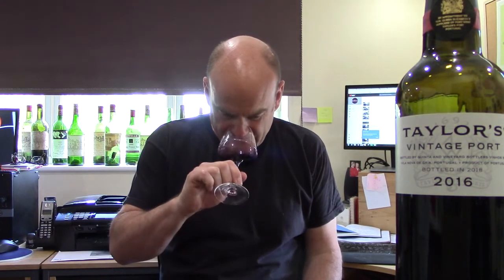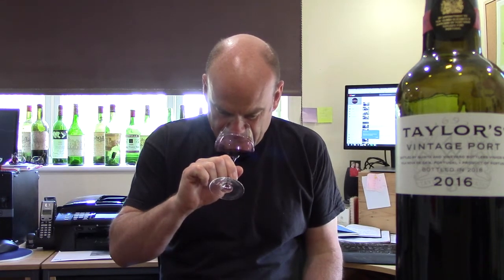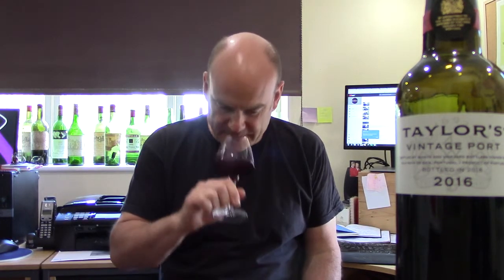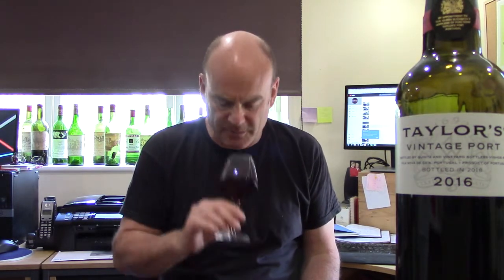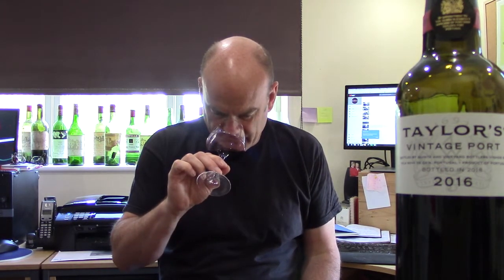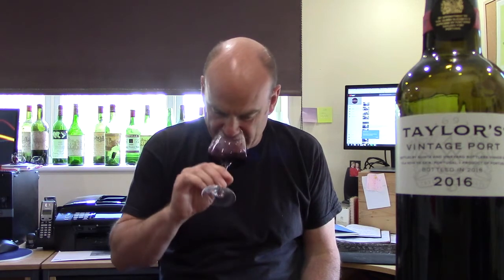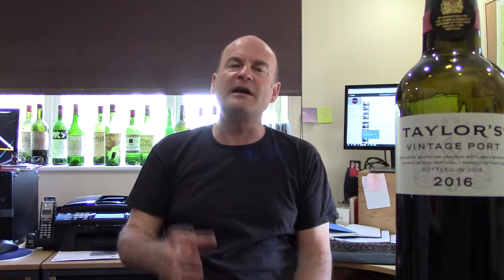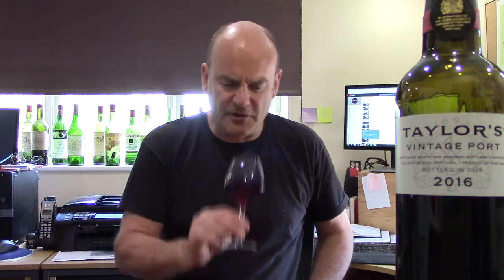2016 Vintage Port, Taylor - 18th June 2018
Caspar Bowes of Bowes Wine tastes the 2016 vintage from port house Taylor and finds a regal, structured wine that is most imrpessive